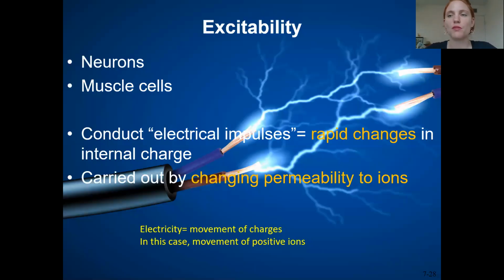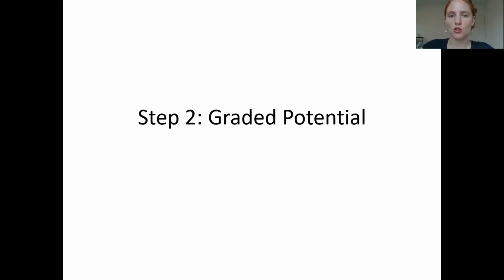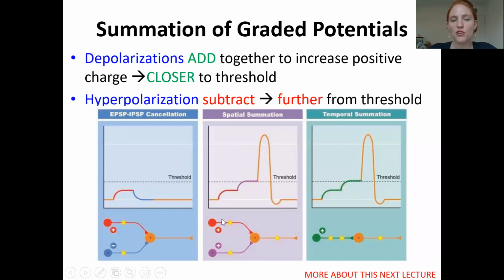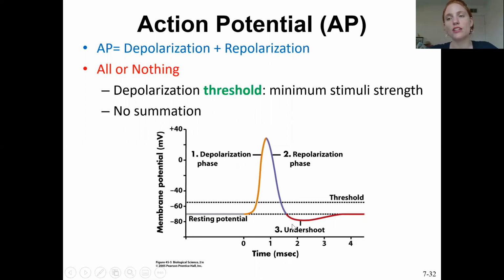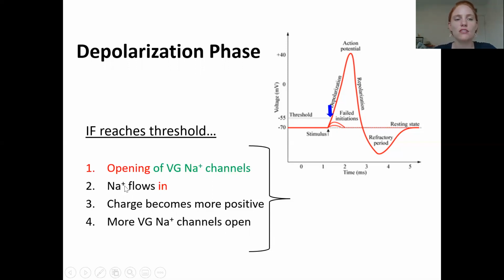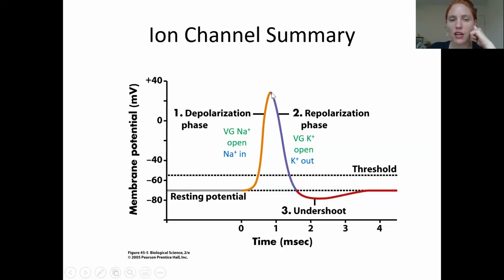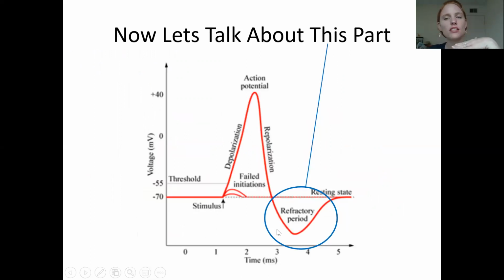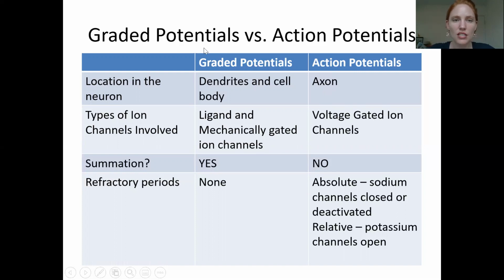Physi1 Neuron GP and AP